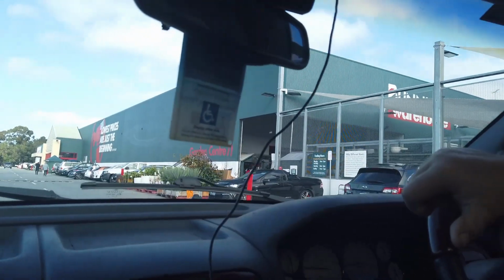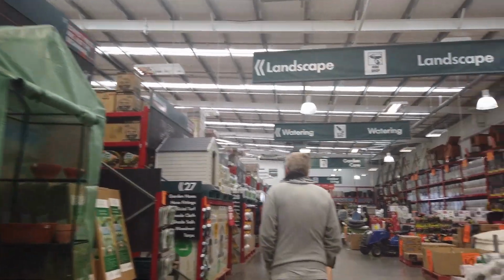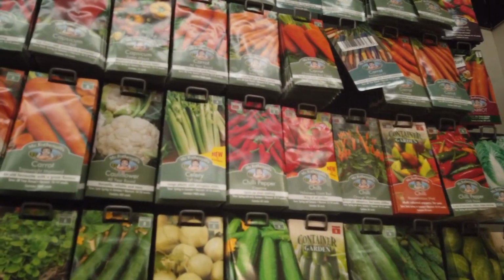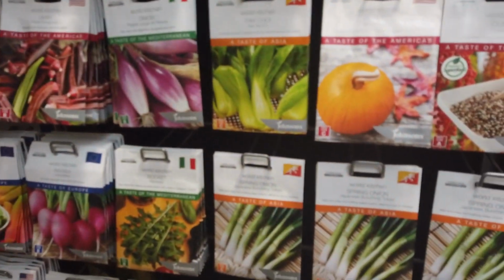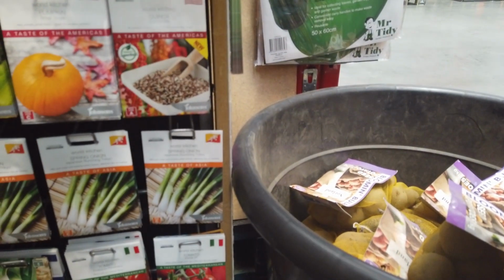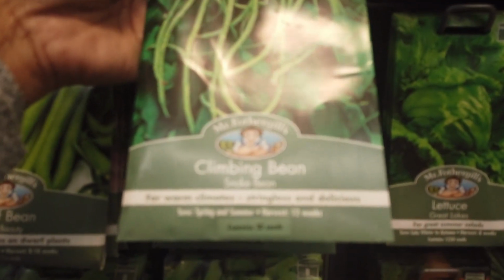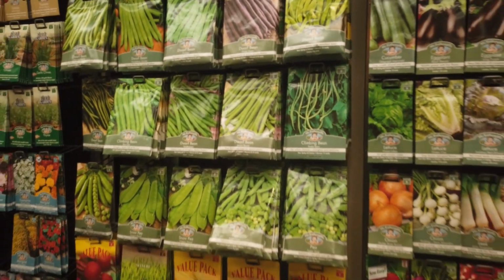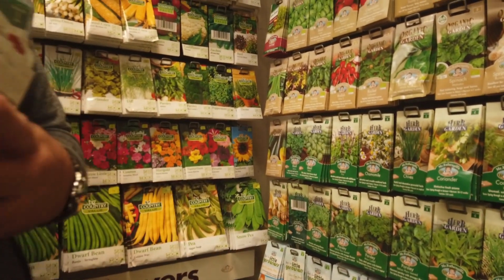It is hard to find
Sometimes it is hard to find seeds for plants or vegetables you like.
Today my loving hubby and I went to Bunnings to see if we could find seeds for vegetables I love to eat in Philippines.